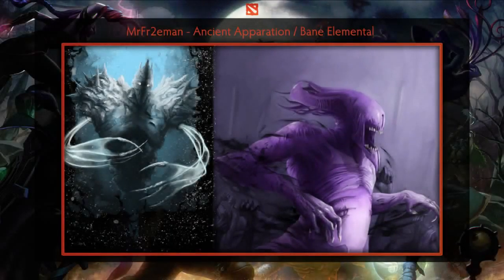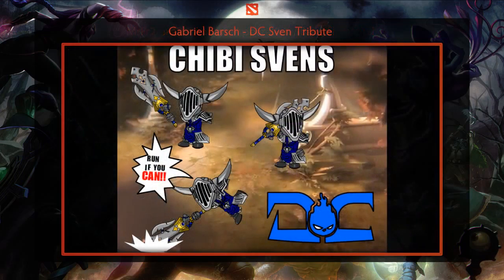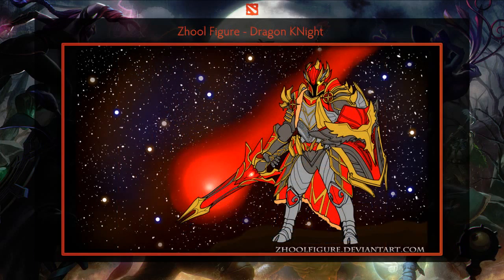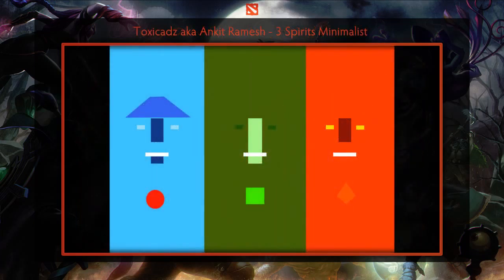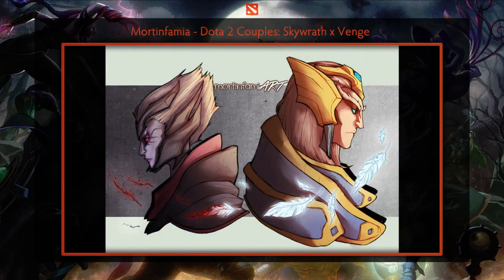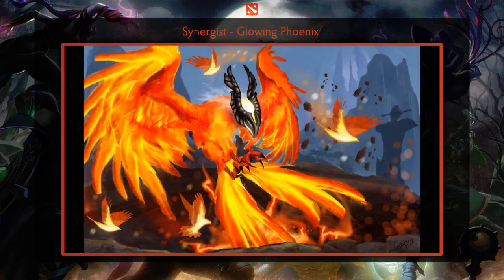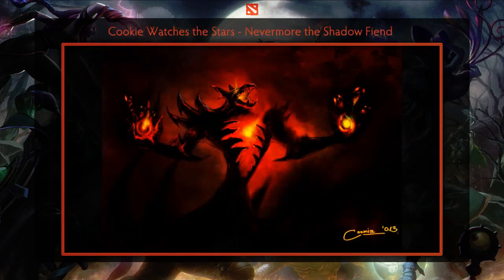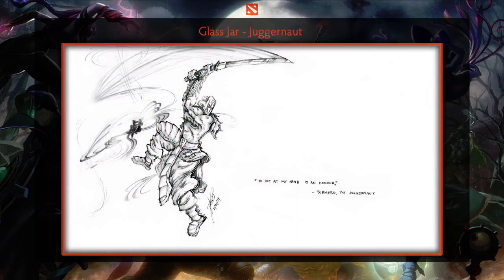Dota 2 NEW Art Showcase Week 12